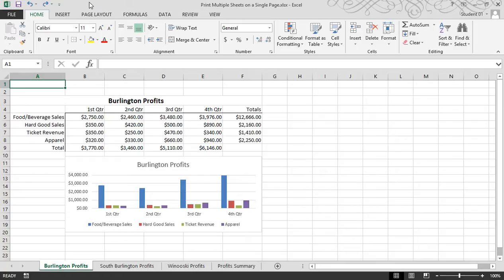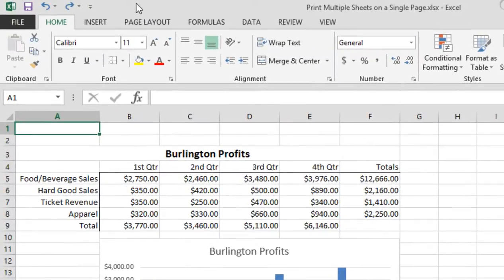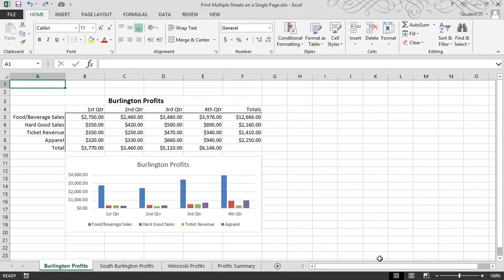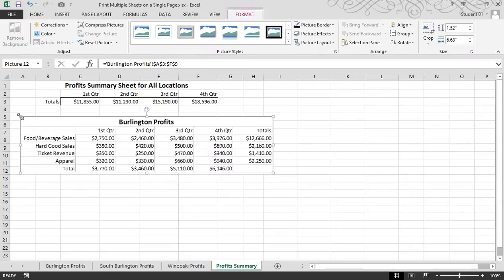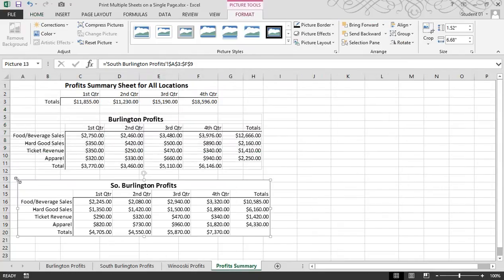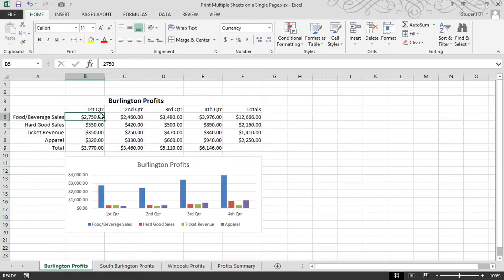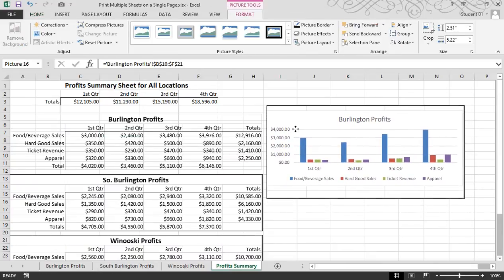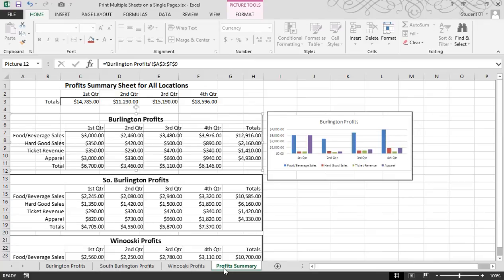Excel 2013: Use The Camera Tool To Print Multiple Sheets On A Single Page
Excel's Camera Tool is a very cool feature that is hidden in the nooks and crannies of the application. Have you ever had multiple sheets in your workbook and wanted them printed on the same sheet? The camera tool allows you to do just that! Also, watch your charts and data update instantly as changes are made.